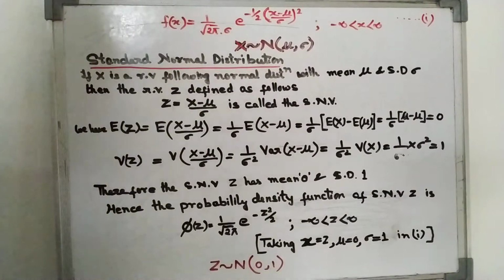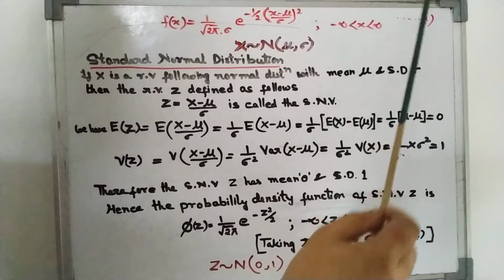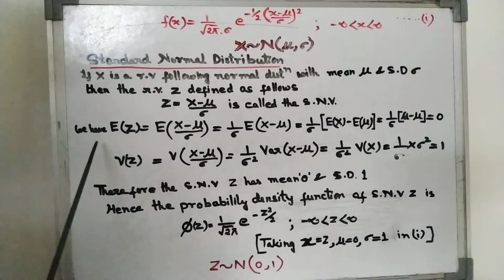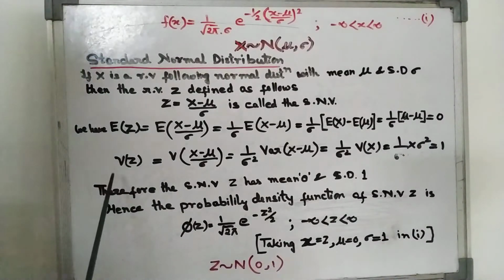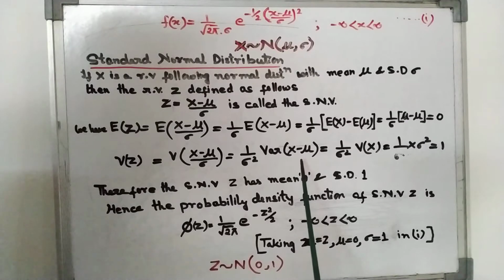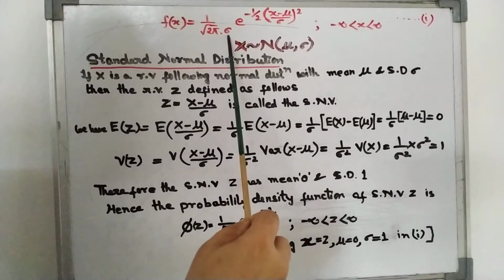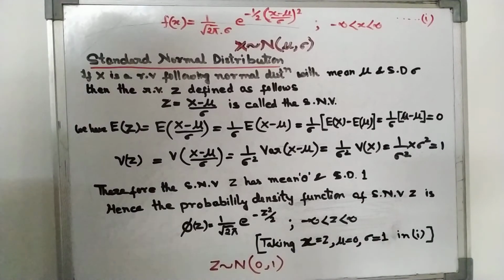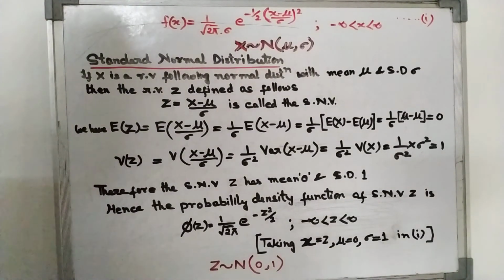Standard normal distribution